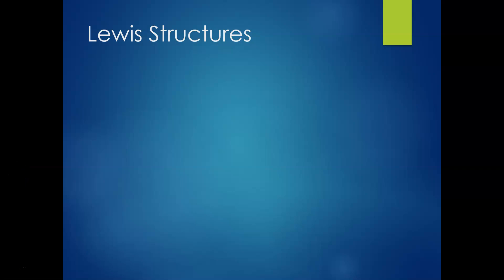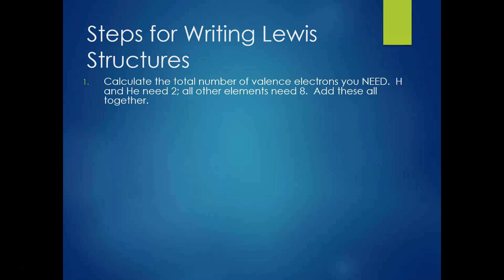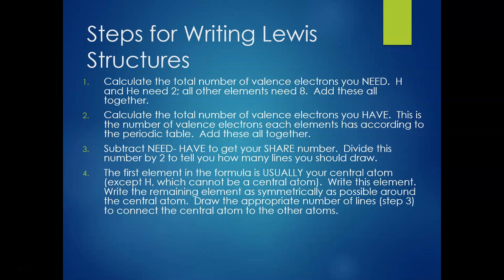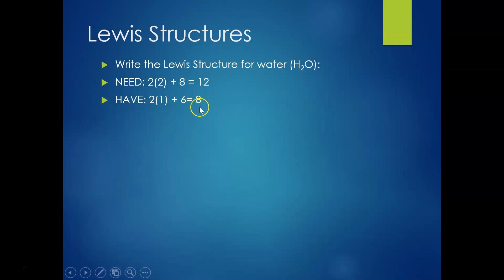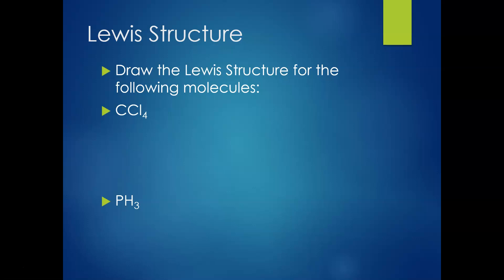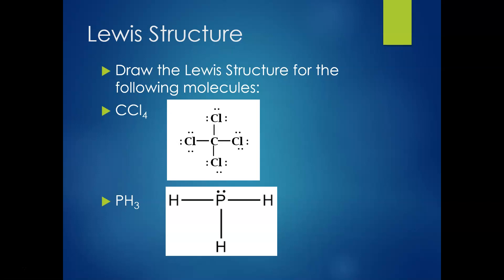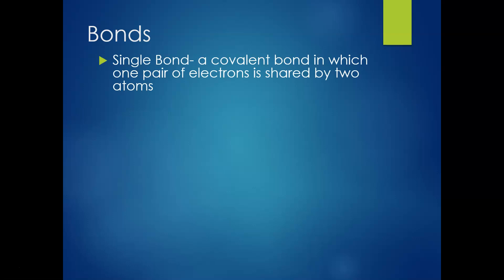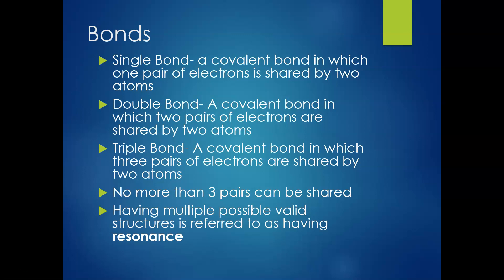Covalent Lewis Structures